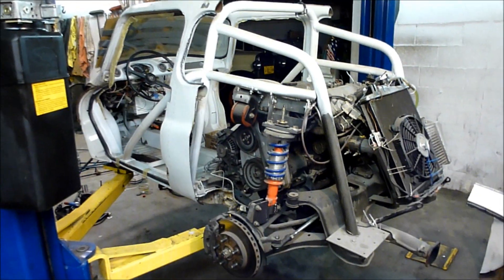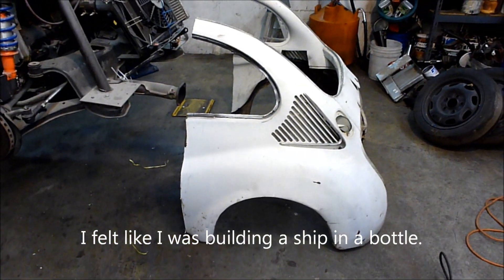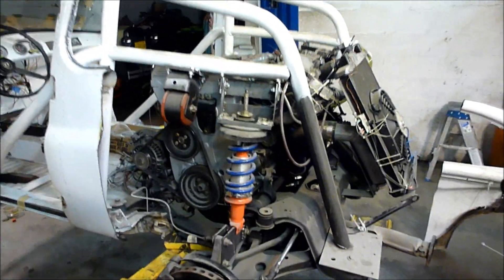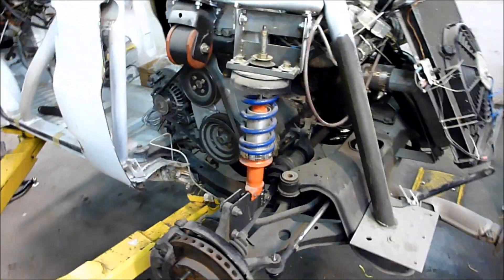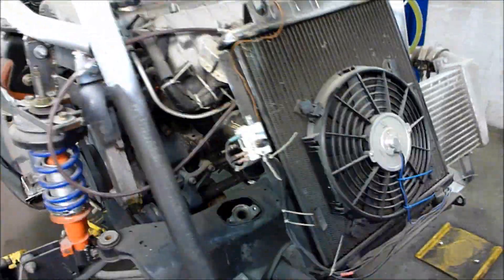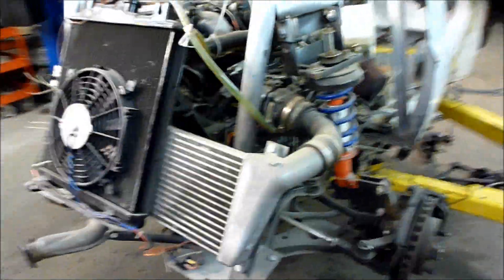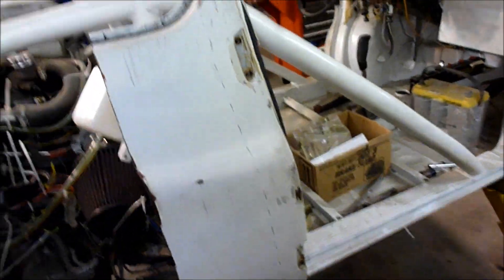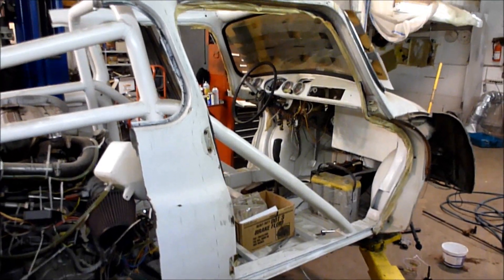Subaru 360 (Speedracer) back half modification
This is a peek at my Frankenstein Hybrid Subaru 360  sedan with the 4g63 engine and LSD turbo 5 speed. I aquired this car in 99 or 2000 as a shell that a tree limb smashed the top and then the factory power unit was stolen. It probably wins the award for the most work and least driven car I've ever owned. It is an engineering marvel in it's own right. Looking back, I really should have built this car a tube frame then set the body on top. Instead I worked around the body. Uggg. I tortured myself designing and fabricating the rear suspension with no room to work.  Same with installing the engine. Well no more! It took a long time to work up to it as I really hate cutting up a nice body. It had to be done. I was going to cut above the doors, however, it would weakened the door frame structure too much and I know there would be trouble with door fit. Last minute, I left the door froames alone, and I cut the rear of the car off for access. I will pin the rear body back on for driving around. I should have done this years ago. This is the sceond edit,  Van Halen throws in some tasty guitar licks to cover up the skillsaw noise.